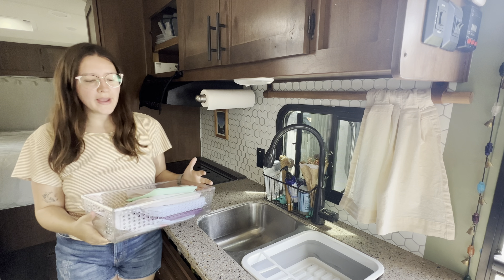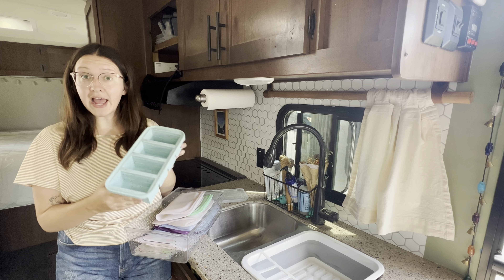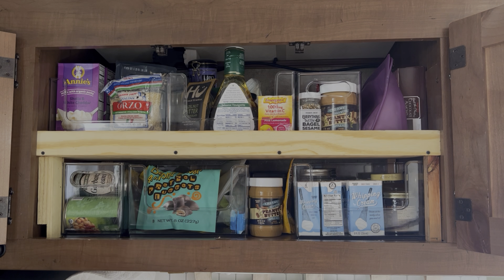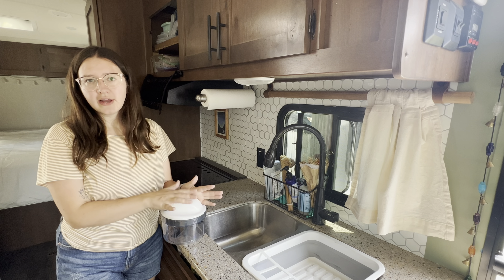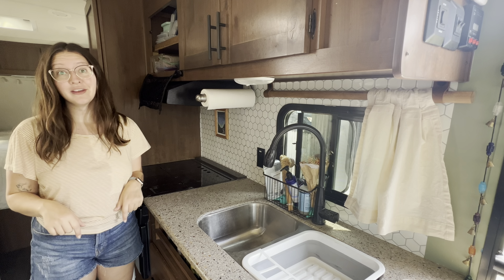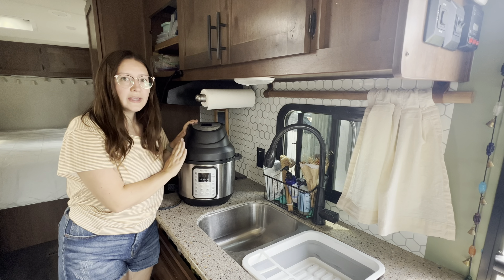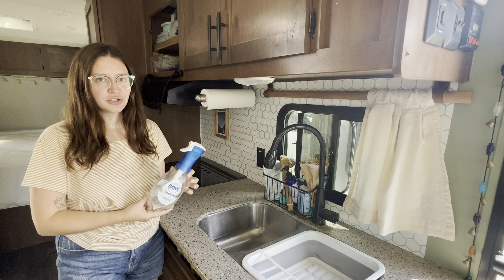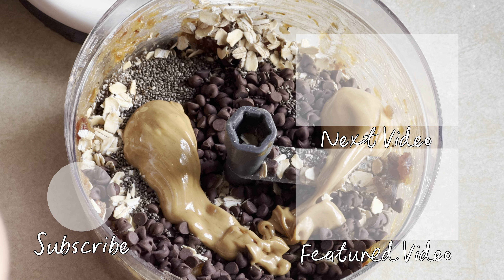The Best Kitchen Items for Full-time RVers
In this video, I'll be sharing my absolute favorite kitchen items that have made full-time RV living a breeze. Whether you're a full-time RVer or a weekend warrior, these RV kitchen essentials are a game-changer for creating delicious meals on the road.

0:00 intro
0:18 storage & organizational items
2:41 cooking accessories
6:18 tiny but mighty cleaning
7:05 outro

Stasher Bags

Souper cubes

Pull Chopper/Blender

Oven Thermometer

Airbake Sheet

Instant Pot & Air Fryer Top Combo

Reusable Silicone Air Fryer Liners

Dawn Powerwash